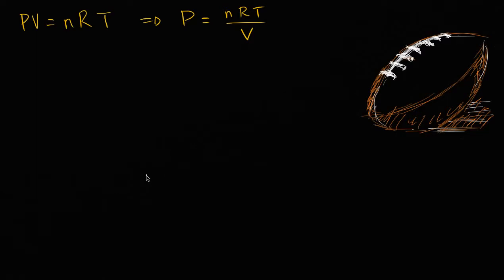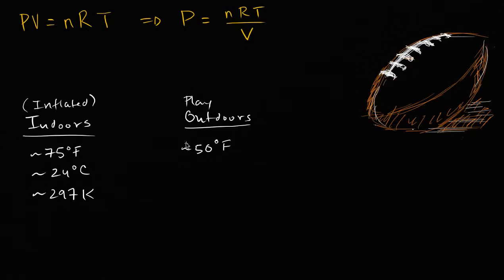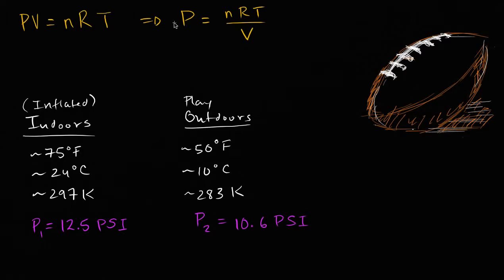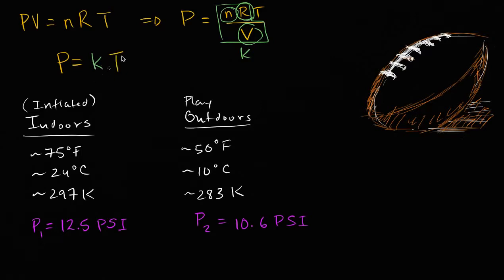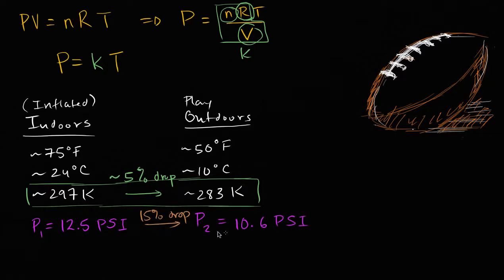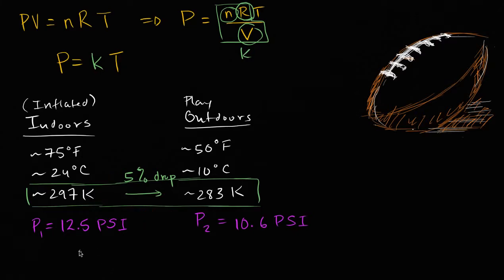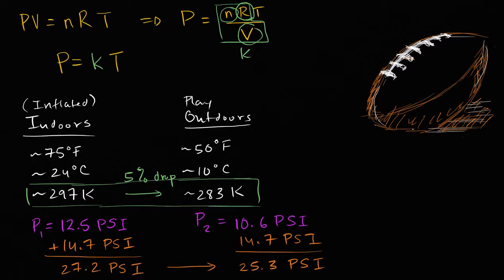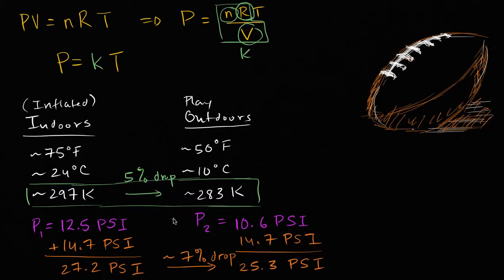Al Michaels on Deflate-Gate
Al Michaels on Deflate-Gate Al talks about the recent Patriots ball inflation controversy and reveals that he slips references in for his friends when he's calling a game.

Patriots Quarterback Tom Brady and Coach Bill Belichick have spent a lot of time denying they had anything to do with Deflate-Gate. We don't know if these people are trying to protect Tom.

First it was Spygate. Now it's deflate-gate. Jerome Bettis joins the show to discuss the latest allegations against the New England Patriots.